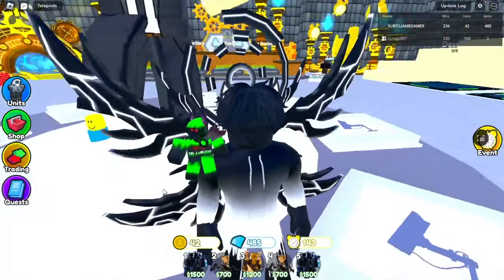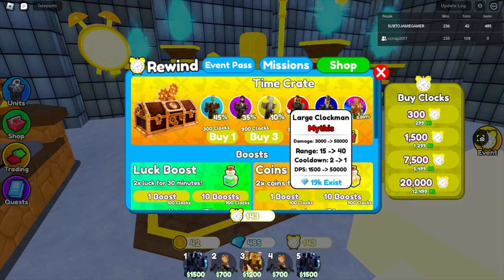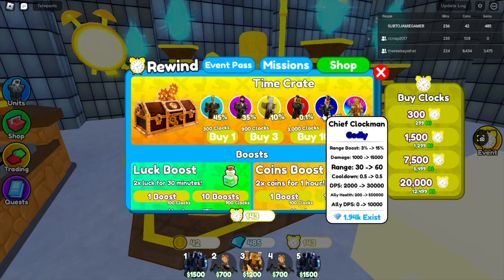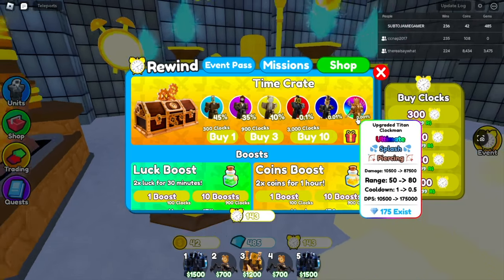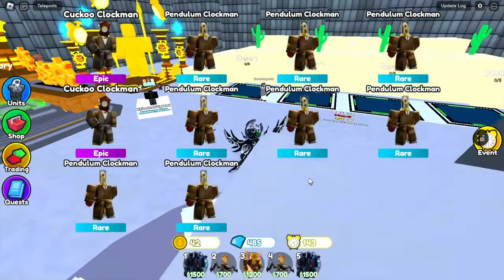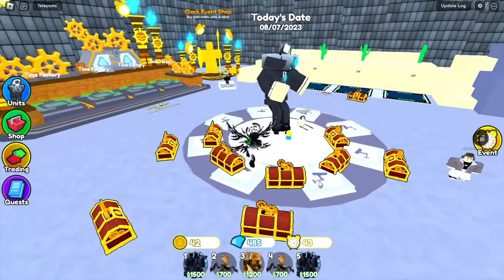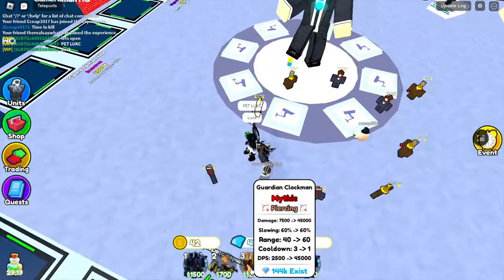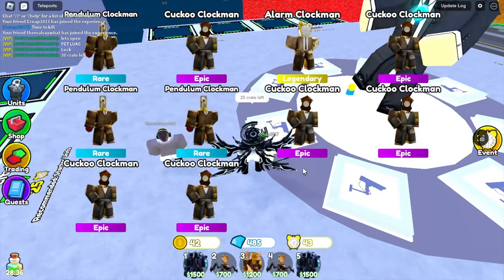100 TIME CRATES OPENED TOILET TOWER DEFENSE TIME EVENT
Today we are opening 100 Time Event Crates to hopefully find the new Ultimate Unit!

Our modest recording equipment:
iPad 7th Gen
Microphone (NEW)
OBS Studio on PC